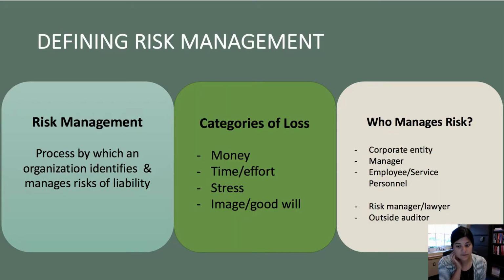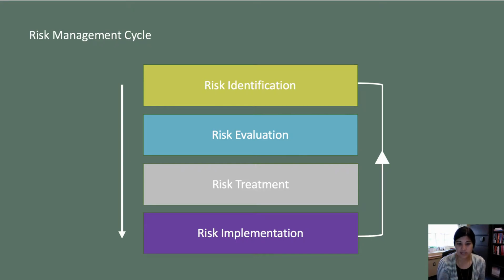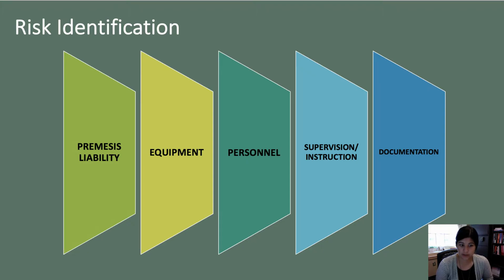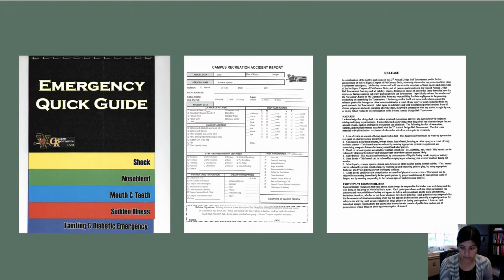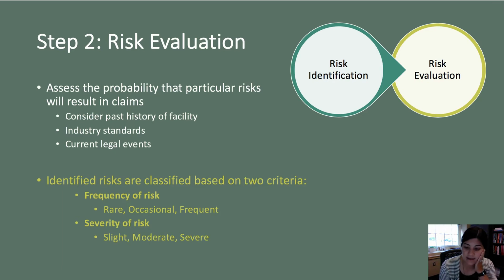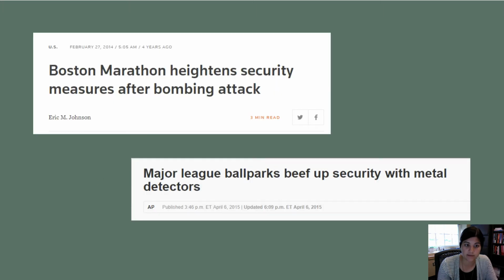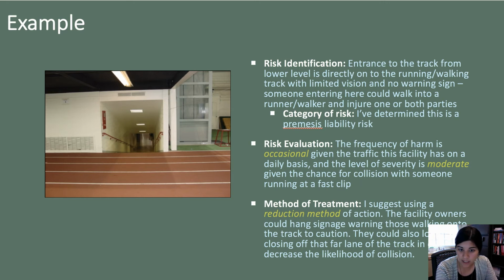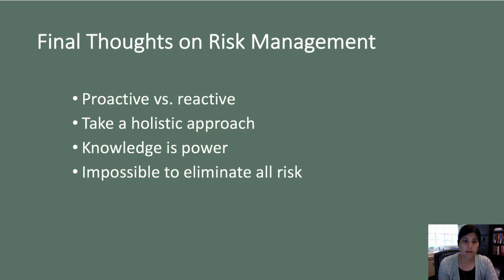Risk Management - Part I